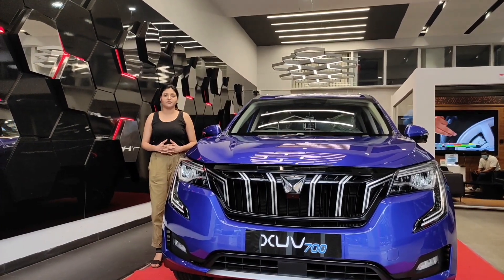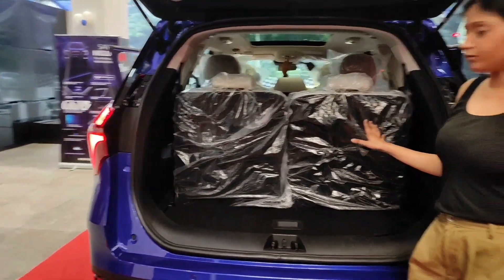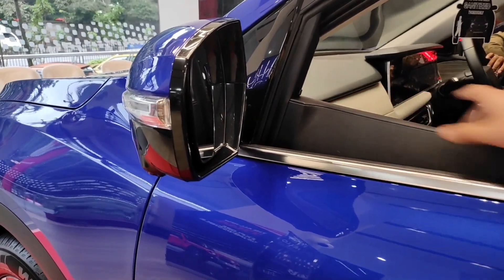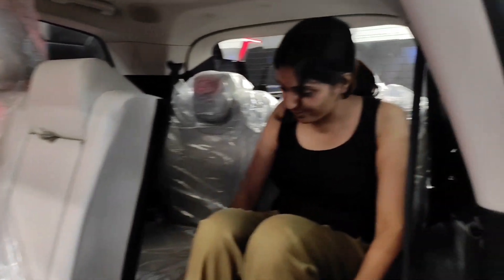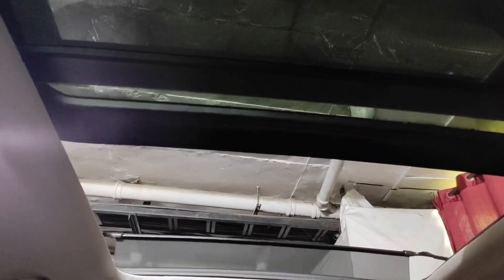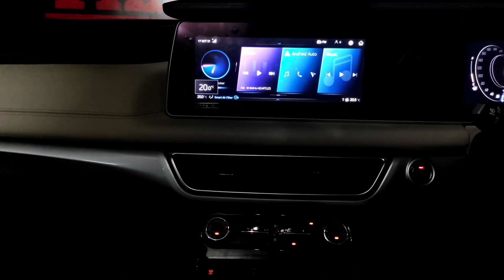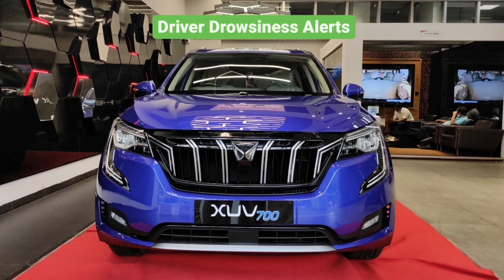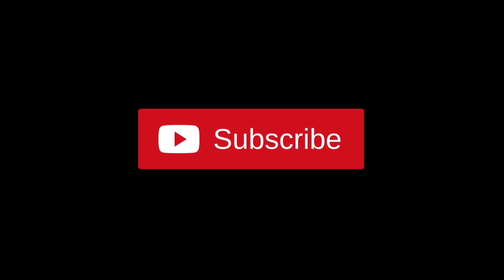Xuv7oo best suv in India? (Features explained)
Hello viewers! Welcome to carview.
This video is about Mahindra Xuv700 with its detailed features.
Please let us  know in comments if you liked the video.